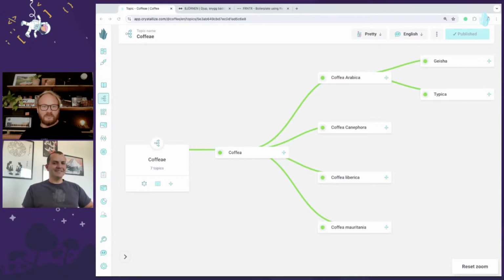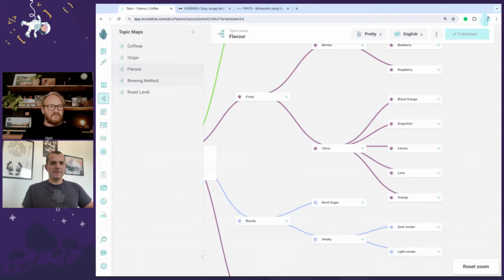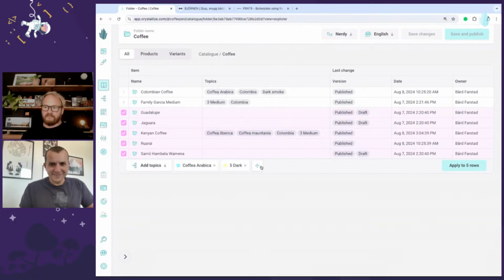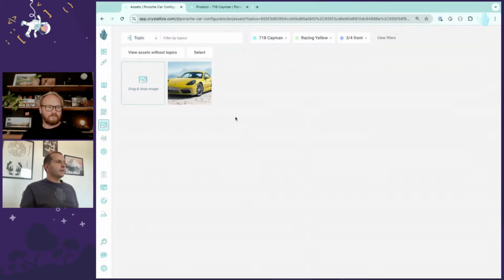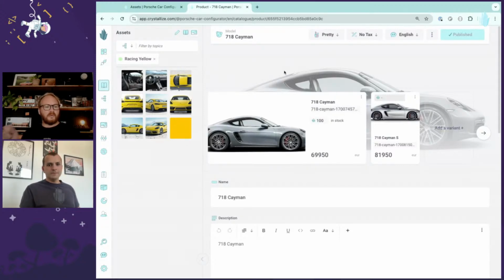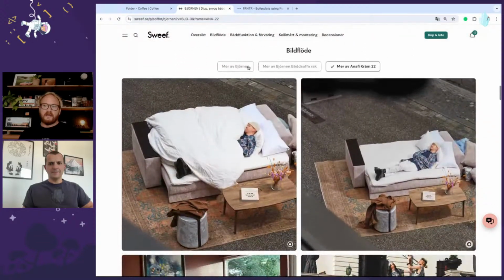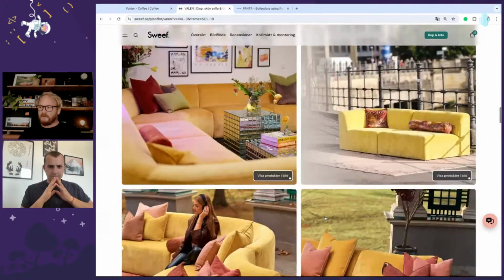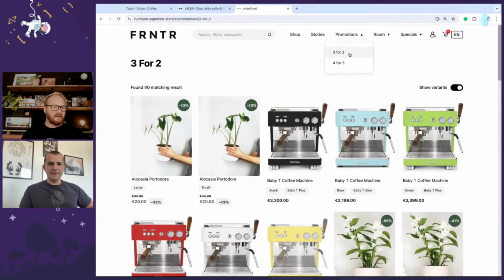Multi Dimensional Taxonomies with Topic Maps in Crystallize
This livestream covers how a well-crafted taxonomy can enhance your customers' shopping experience. Discover how effective product tagging and navigation structures can lead to faster product discovery and improved descriptions, ultimately boosting your eCommerce conversion rates. We’ll demonstrate using topic maps in Crystallize to enrich your product information with a comprehensive taxonomy